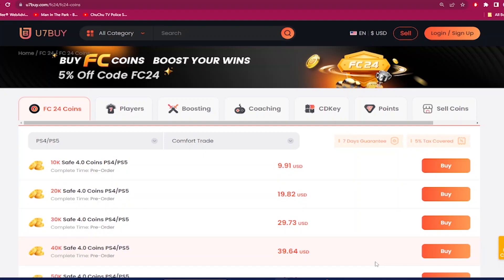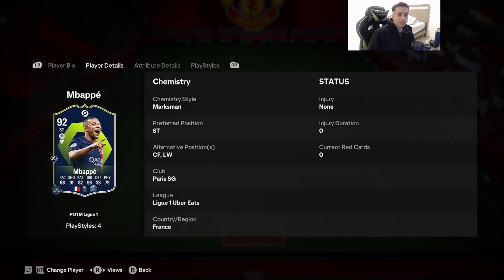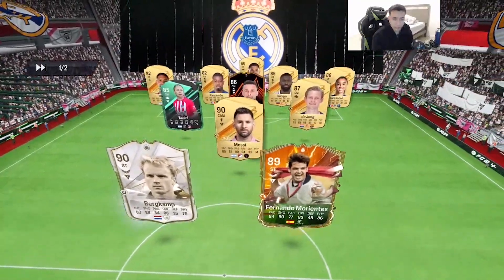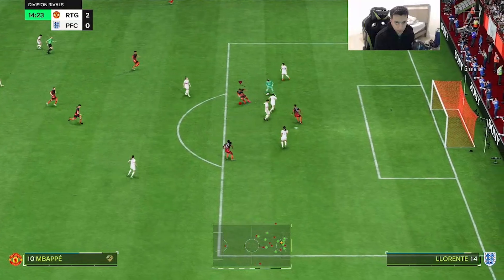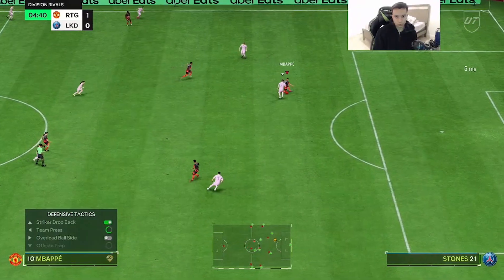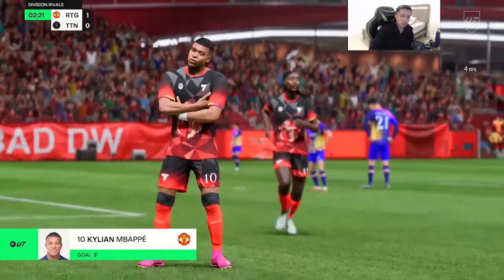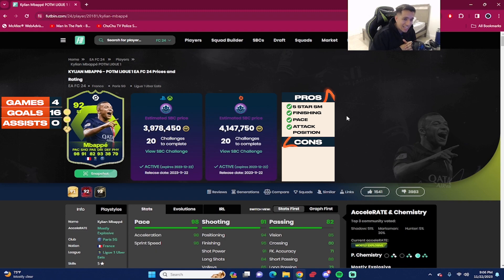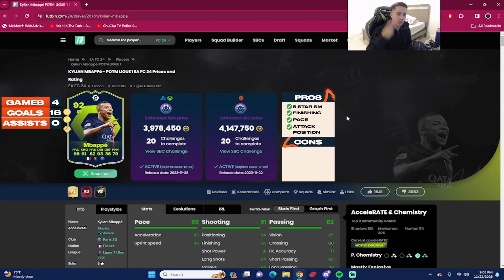🔥92 LIGUE 1 POTM MBAPPE SBC PLAYER REVIEW - EA FC 24 ULTIMATE TEAM